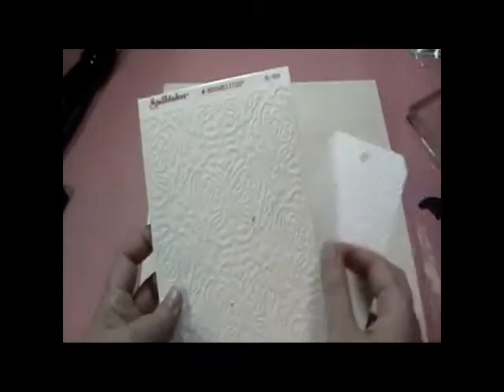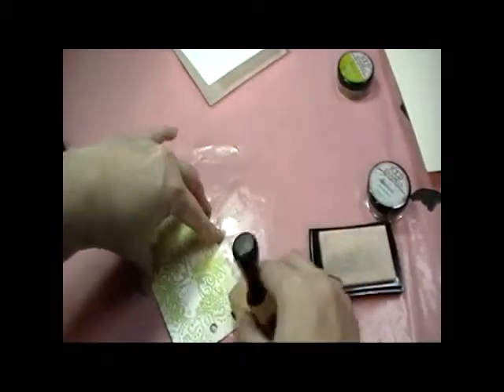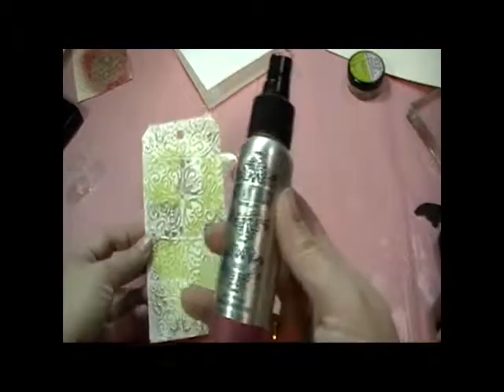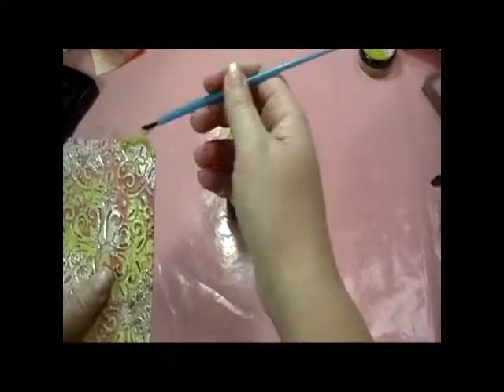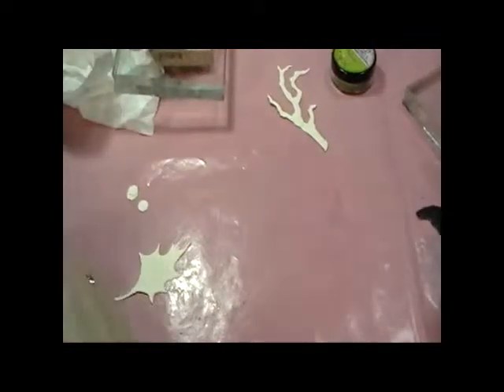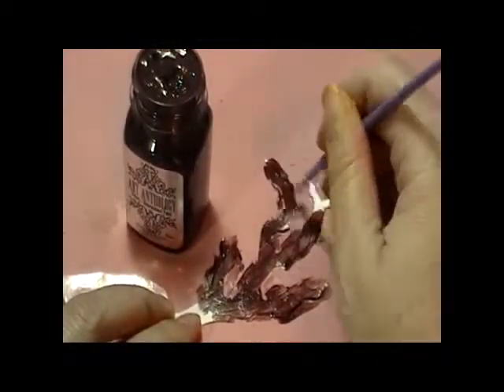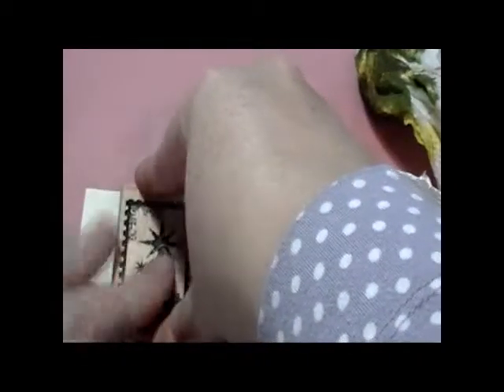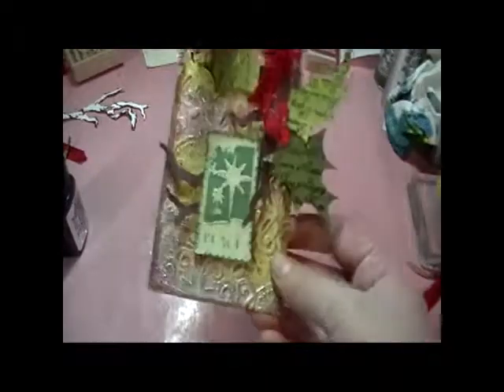Who Can Resist a Christmas Tag?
This quick tutorial will have you adding resist techniques including
double embossing, gesso resists and embossing powders and mists.